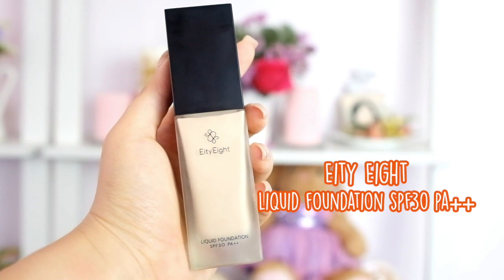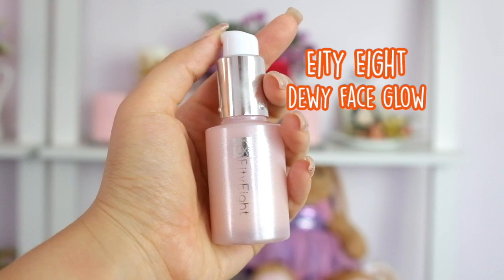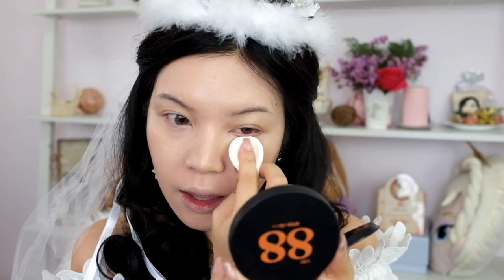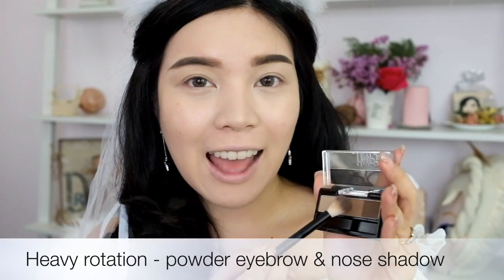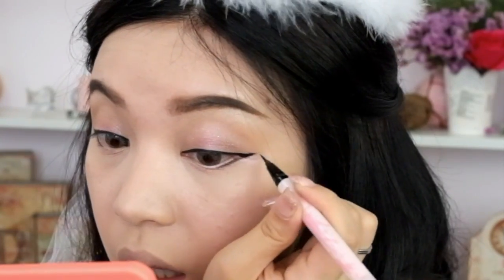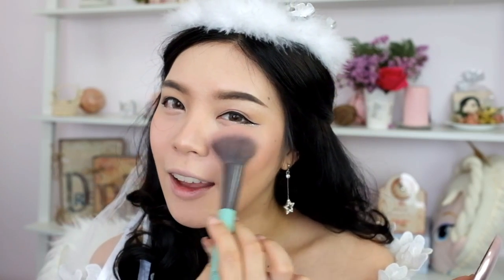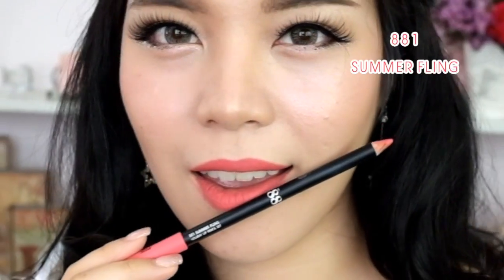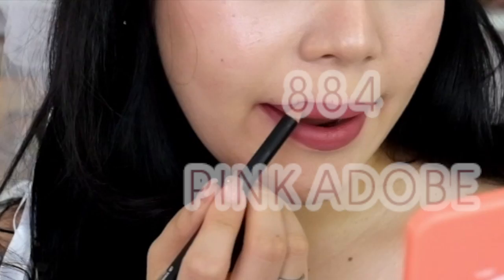Angel Look แต่งหน้านางฟ้า~ กับลิปสติก 6 สี (Holiday lip pencil set)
❥ แวะเวียนไปทักทายอีฟได้ที่นี่เลยจ้า